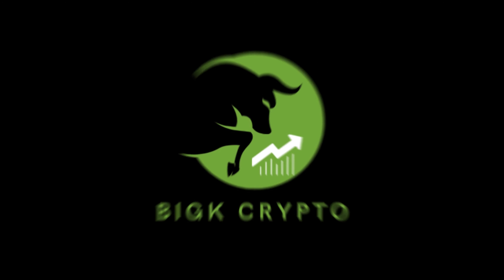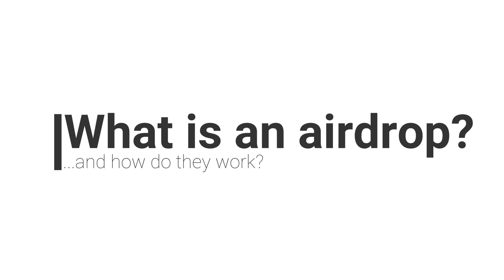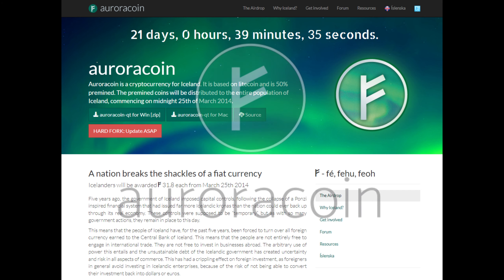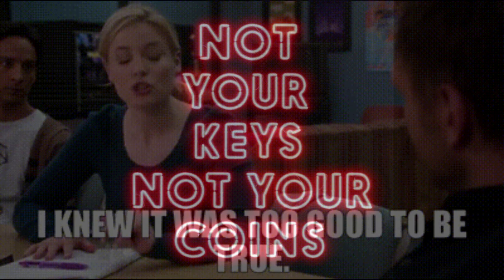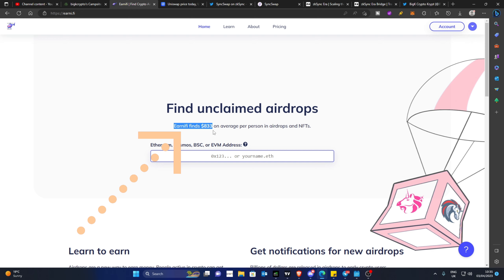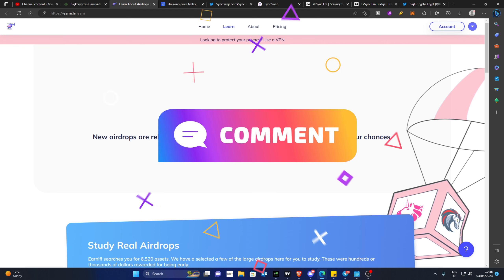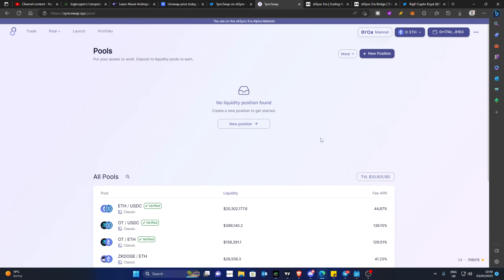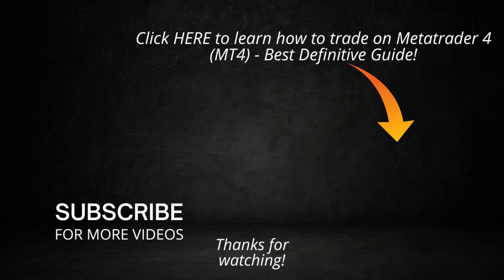Unveiling the Mystery of Crypto Airdrops! 🤔 Get FREE CRYPTO Now!!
Crypto Airdrops: What Are They? How To Get FREE CRYPTO!! 🪂

In this video, I will go over all you need to know about crypto airdrops - which has come back into popularity right now. I will explain in detail what they are, and how to make free crypto from the drops - all the while, keeping your crypto SAFE!  🪂

Links to the websites from the video:
1. My link page to get you started!
2.

Trading foreign exchange or any other markets on margin carries a high level of risk, and may not be suitable for all investors. Before deciding to invest in trading, you should carefully consider your investment objectives, level of experience and risk appetite. There is a possibility you could sustain losses of some, or all of your initial investments and therefore seek independent financial advice if you have any doubts.

00:00 Missing out on Airdrops?
01:20 What exactly are Crypto Airdrops??
02:18 Notable past airdrops
03:33 Are crypto airdrops safe?!
05:01 How do you find out if you've missed any?
06:43 What all the next big airdrop offering free crypto? ZkSync
09:02 Wrap up!